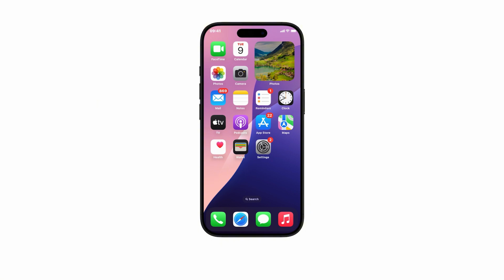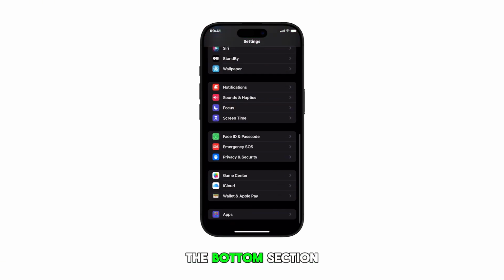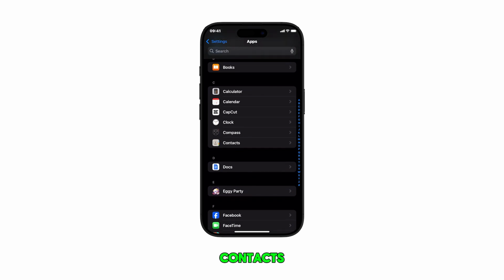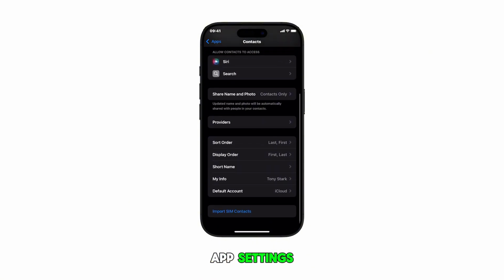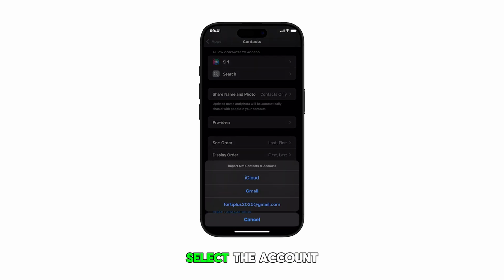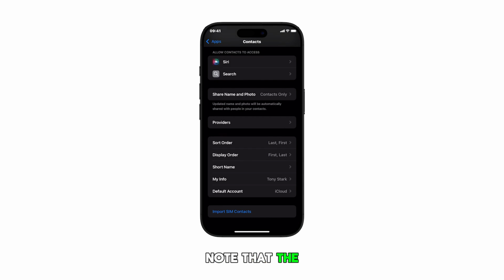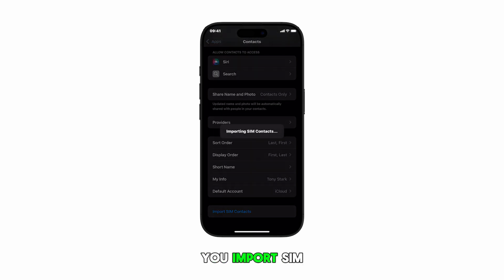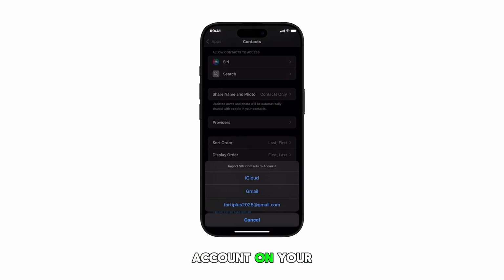How to Import SIM Contacts To Accounts (Gmail/iCloud) on iPhone 16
Learn how to easily import your SIM contacts to your iPhone 16's cloud accounts like Gmail, iCloud, and more! This tutorial shows you a simple step-by-step process, from navigating the Settings menu to selecting your desired account.

Backing up your contacts ensures they're safe and accessible across all your devices.